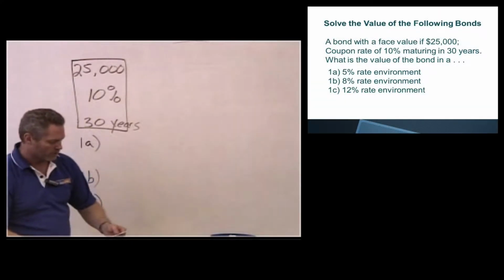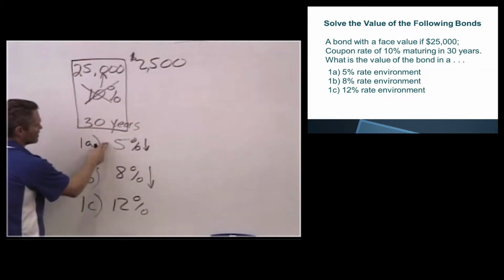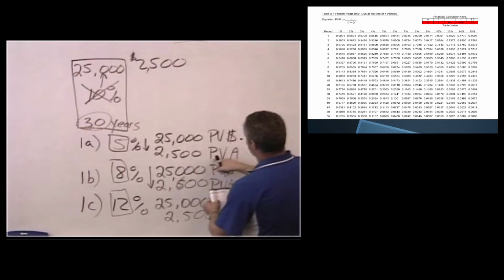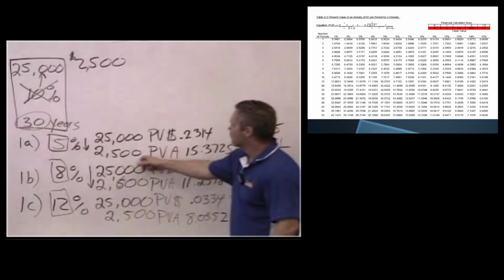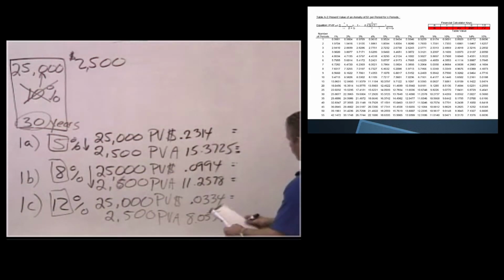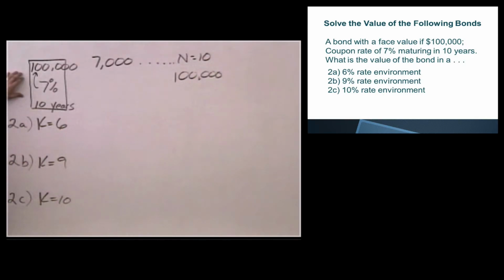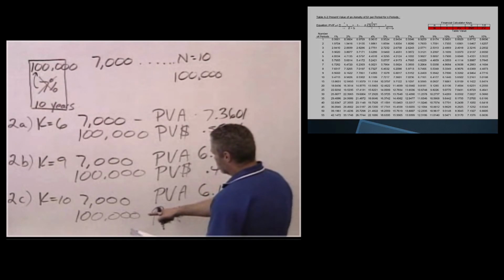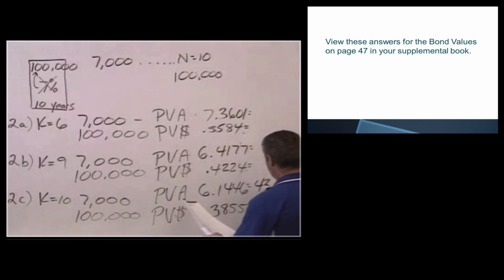Lecture 25-Bond Valuation Problems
Rich Ghidella reviews how to calculate bond valuations.